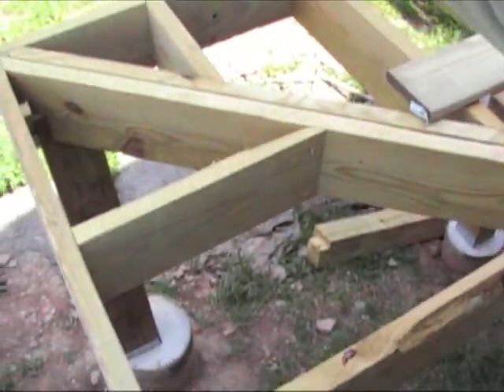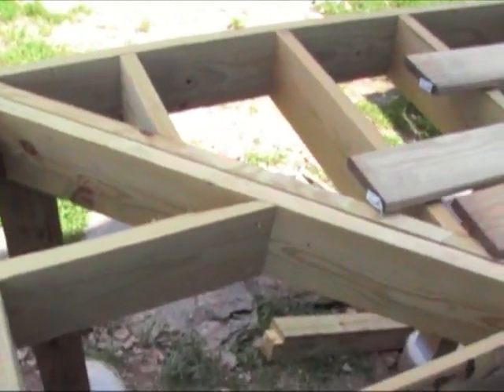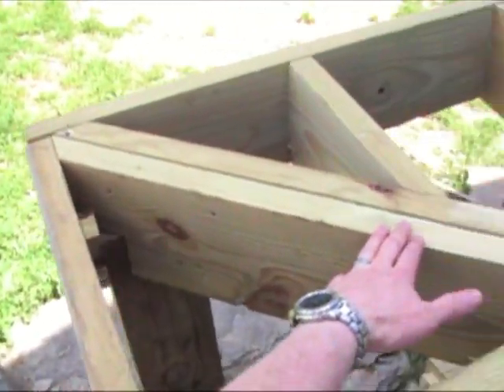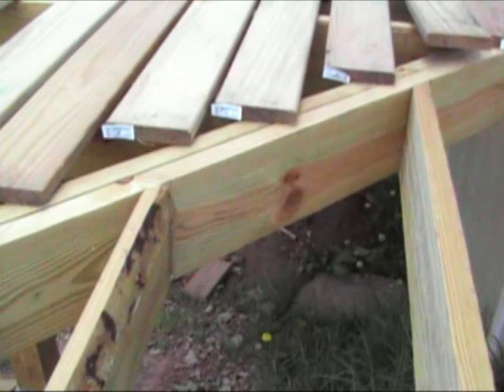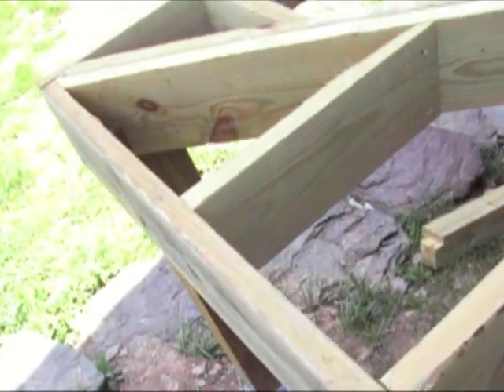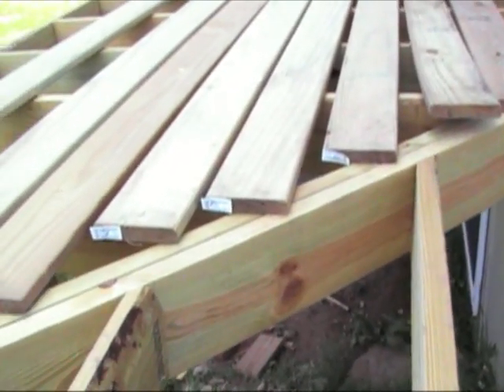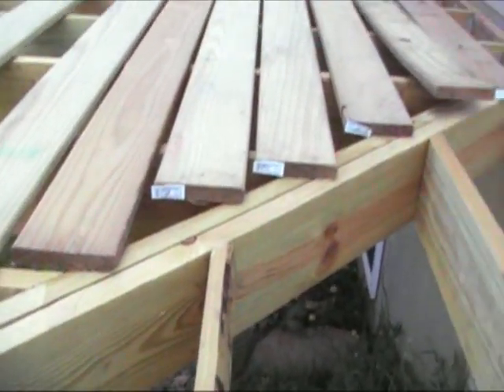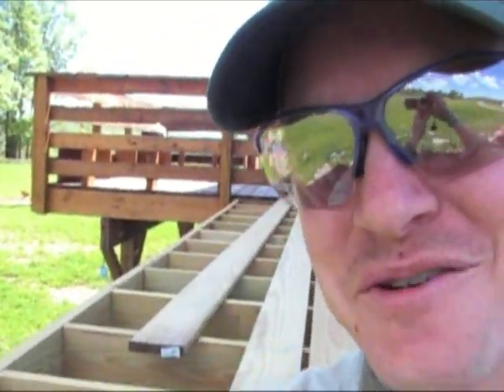Using Math in Framing my Front Porch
I used math a lot with framing my front porch, but I especially wanted to show how I used the Pythagorean theorem to find the length to cut a board.